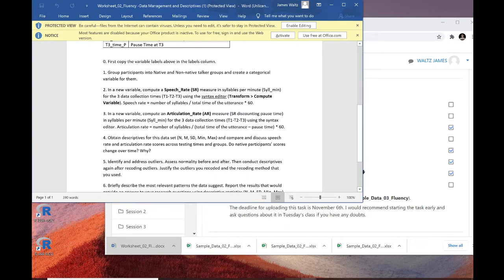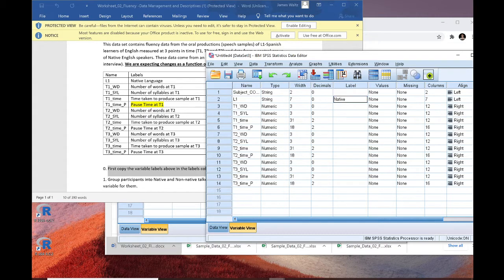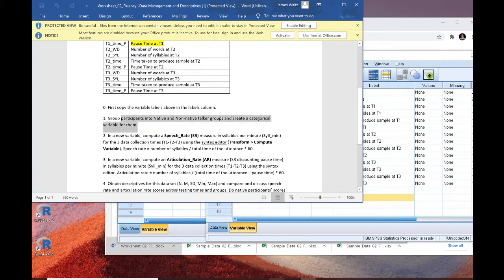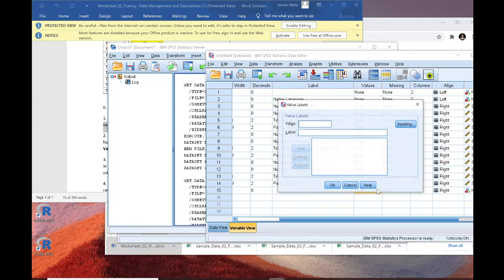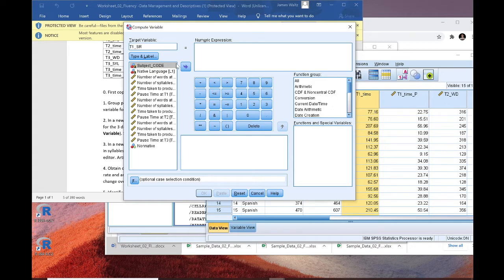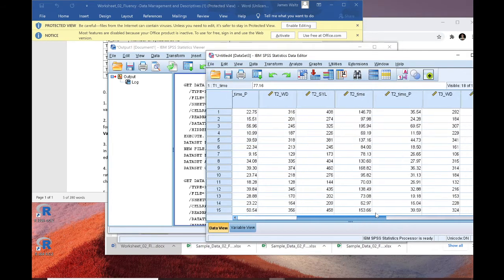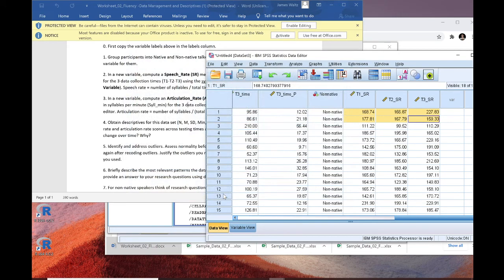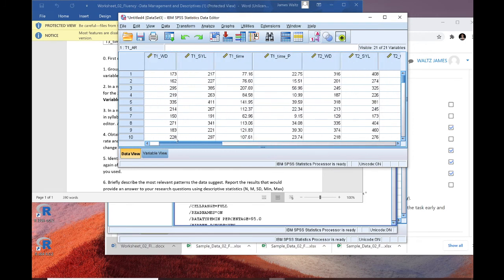SPSS: Computing Variables and Syntax Editor using Fluency Data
Following Dr. Mora's Intro to Stats in the Applied Linguistics M.A. program at the University of Barcelona

0:00 Intro
1:24 Labeling Variables
3:13 Recoding - Native and Non-native Speakers
4:57 Computing Variables - Speech Rate
8:14 Computing Variables - Articulation Rate